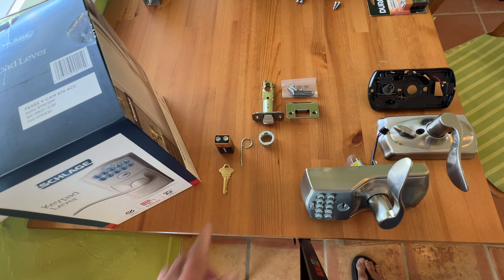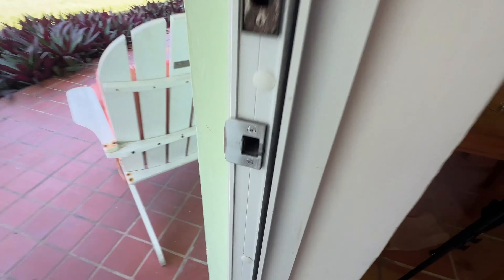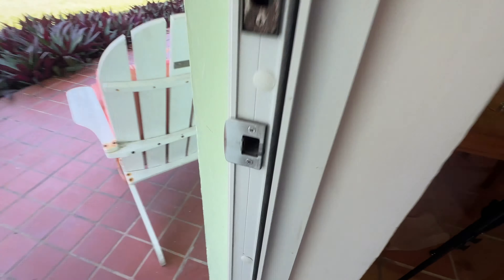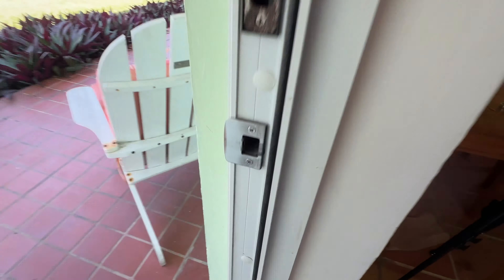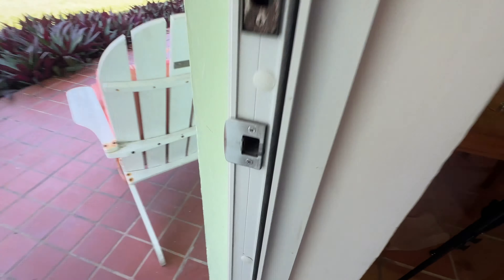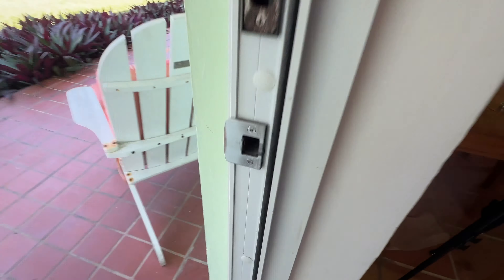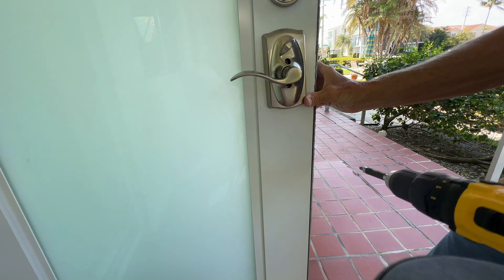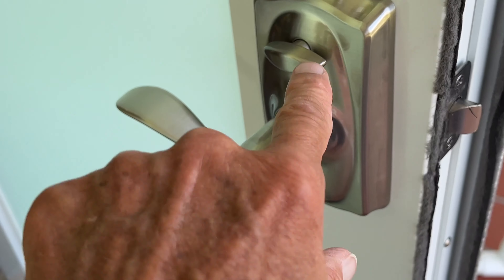How to install Schlage Keypad lock to a Hurricane Door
How to install Schlage Keypad lock to a Hurricane Door Hurricane doors are thicker so you have to connect the screws as face plate won't hold the keypad as it was designed